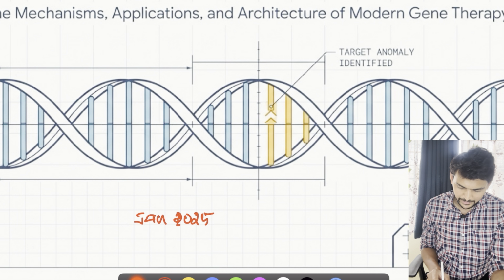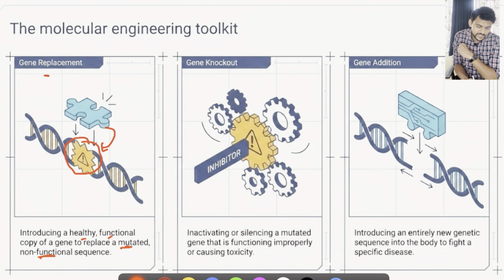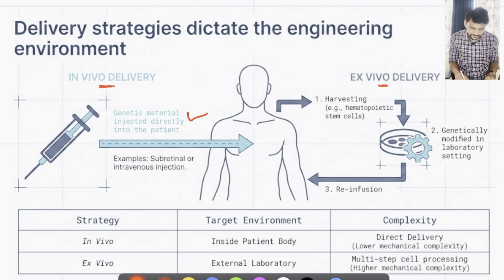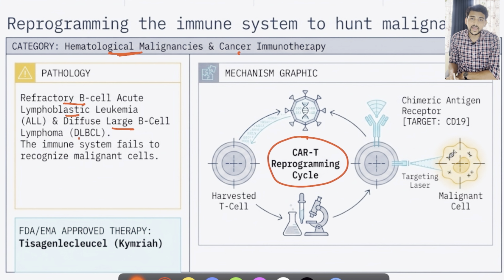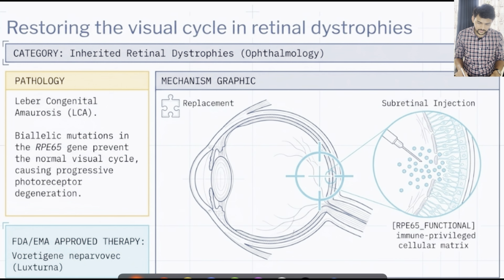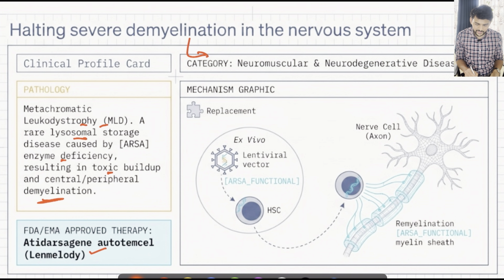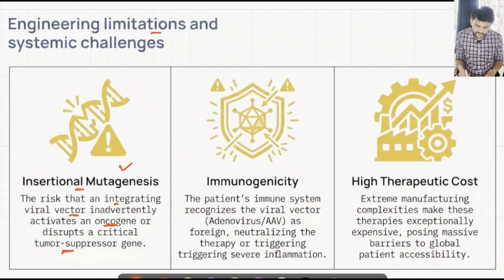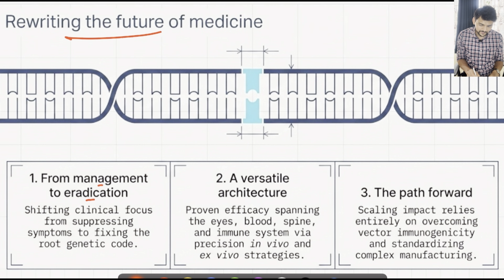GENE THERAPY in Medicine 🧬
This video explains about Gene therapy, what is it, what are the various methods , what is the clinical implications of gene therapy and the limitations.